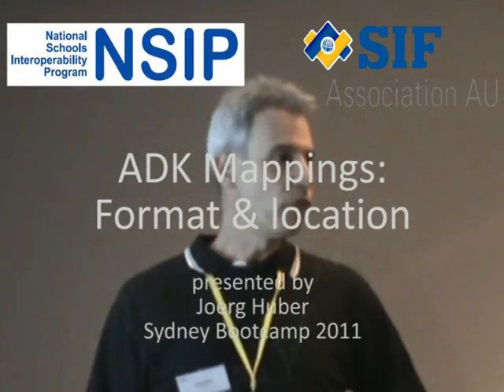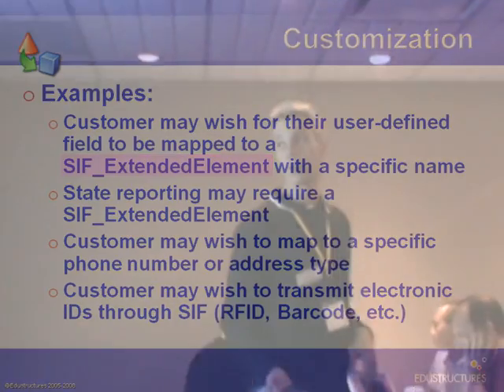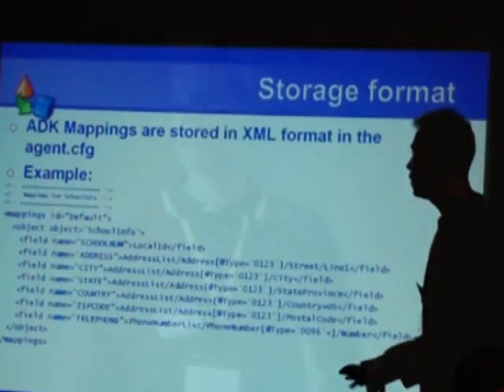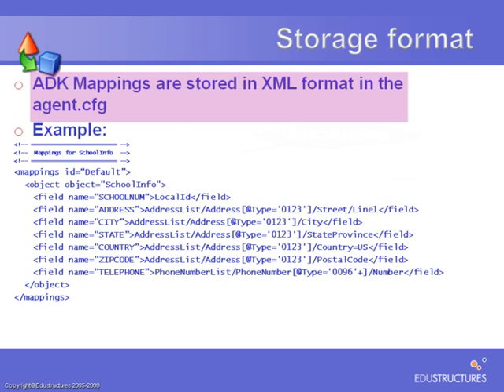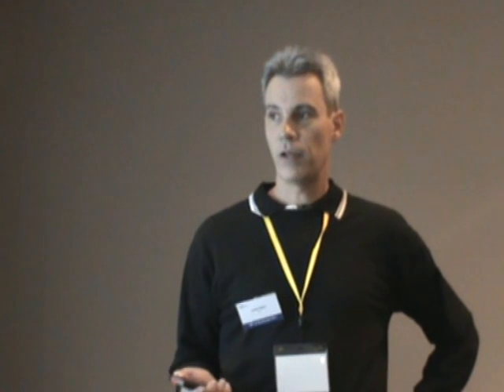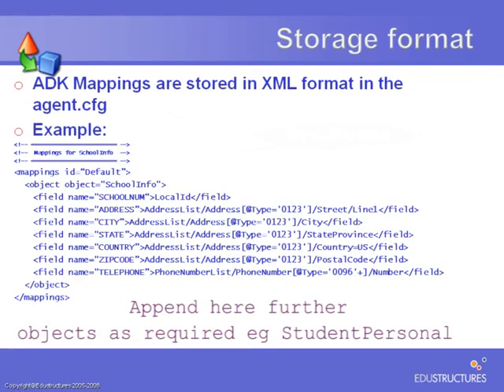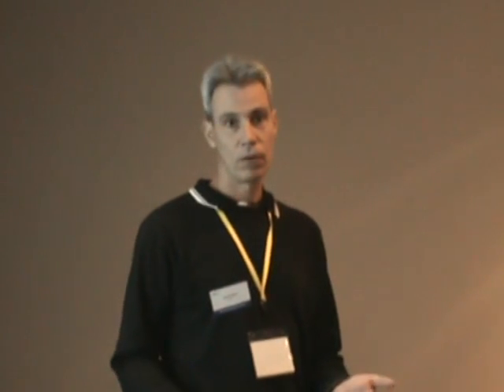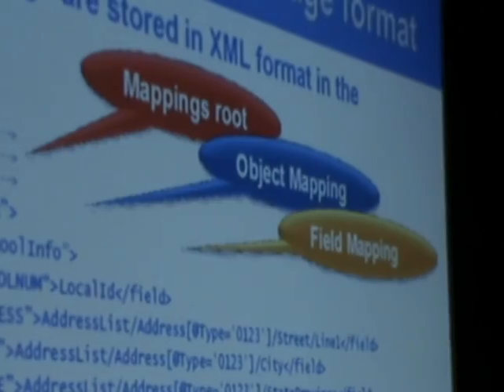6 2 ADK Mapping Format & location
Formatting of ADK mappings and whereabouts mappings are implemented.